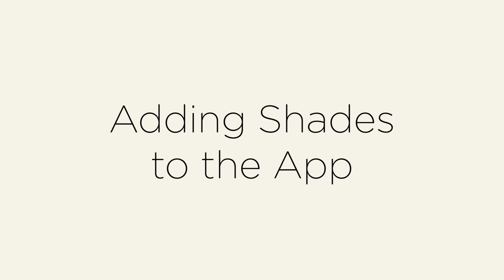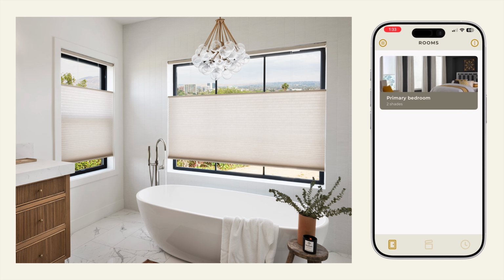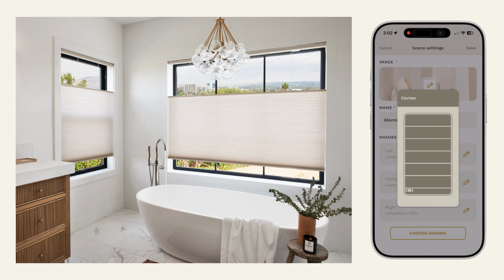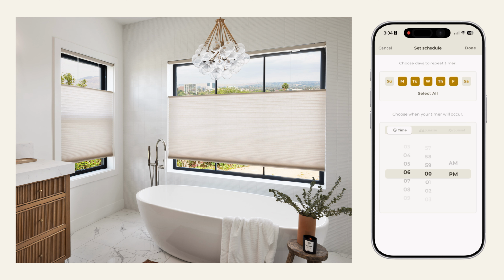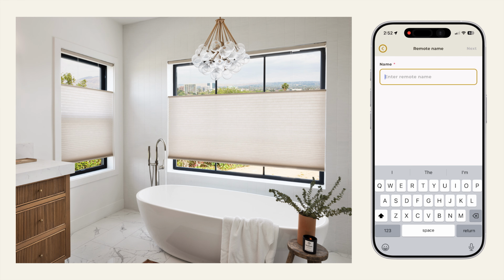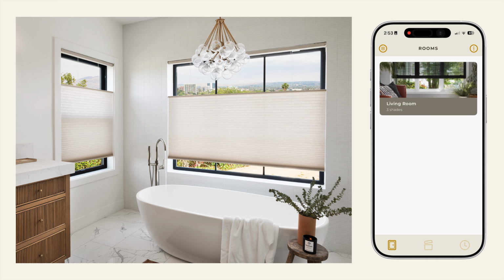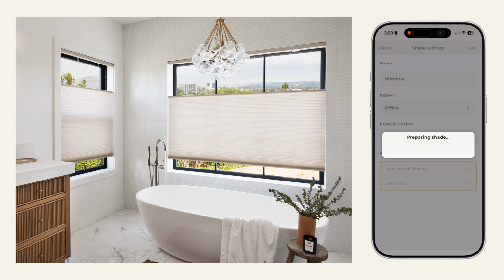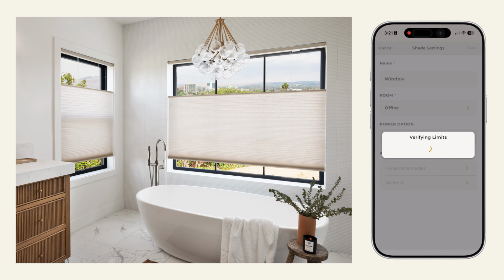A Step-by-Step Guide: Motorized Top Down Bottom Up Honeycomb and Roman Shades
Setting up your Top Down Bottom Up shades is simple. In this quick tutorial, we’ll show you how to easily add your Top Down Bottom Up Roller Shades and Honeycomb Shades to your home in the app so you can keep your motorized products organized and ready to use. Follow along step by step to make setup easier, better understand how these shade styles appear in the app, and feel more confident using your motorized window treatments every day.